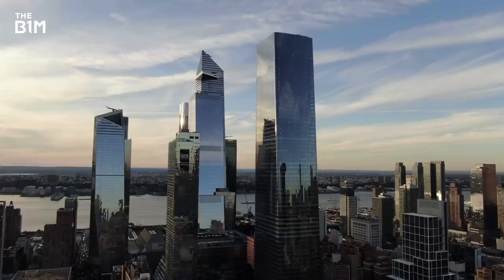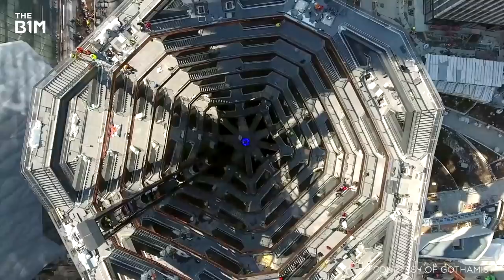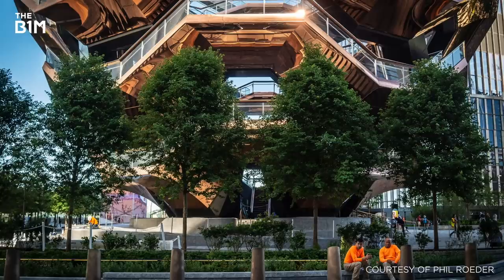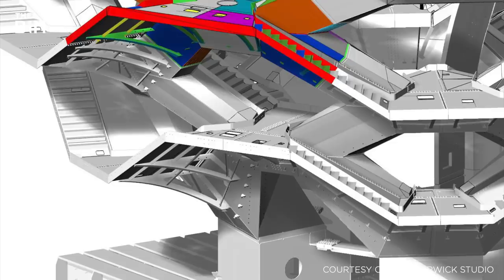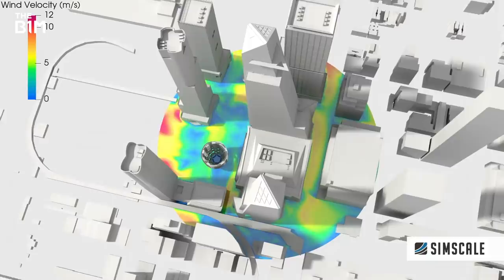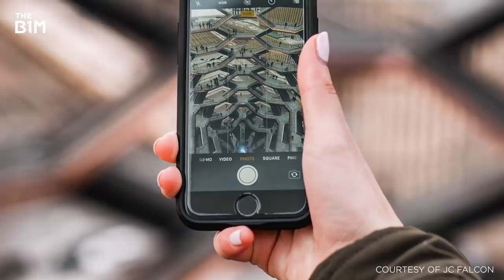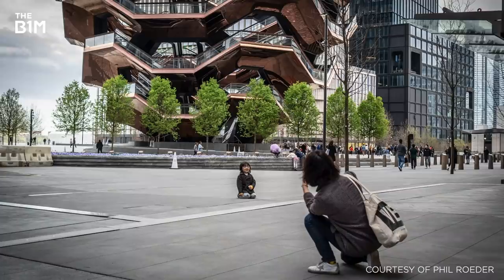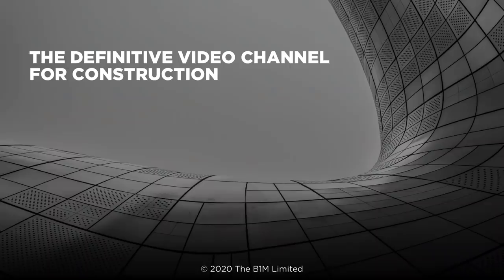Why We Should Celebrate (Not Hate) New York's Vessel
Now almost a year old, the centrepiece of Manhattan's Hudson Yards district has faced heavy criticism, with few arguing in its favour. It's time to put that right. This video was powered by SimScale, try it for free

Read the full story on this video, including images and useful

With 150,000 users worldwide, SimScale is a revolutionary cloud-based CAE platform that gives instant access to CFD and FEA simulation technology for quick and easy virtual testing, comparison, and optimization of designs. With SimScale, you can investigate fluid flow and heat transfer to develop the best building design or HVAC system you possibly can.

Predict wind loads on buildings, ensure pedestrian comfort in urban areas, validate ventilation and air conditioning, control air quality and contamination in cleanrooms, hospitals or underground spaces, and optimize thermal comfort in working and living environments with engineering simulation in the web browser.

Read the article "SimScale is Becoming the New Go-To Software in AEC Industry"

Discover more than 50 free on-demand webinars on different topics

Find thousands of ready-to-use simulation templates created by SimScale's users which you can copy and modify for your own analysis

Narrated by Fred Mills. Additional footage and images courtesy of Björn Antonissen, The Dronalist, Gothamist, Heatherwick Studio, Hudson Yards, JC Falcon, John Martínez Pavliga, Juliana Malta, Leo Boudreau, Lerone Pieters, Max Touhey, Michael Moran, Phil Roeder, Related-Oxford, Richard Kim, Ted Eytan and Zachary Zakked.